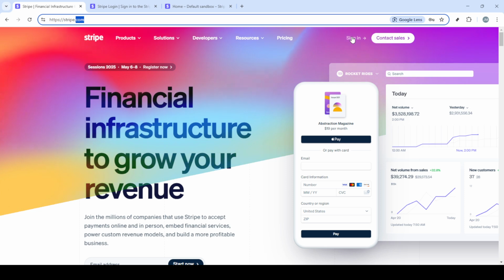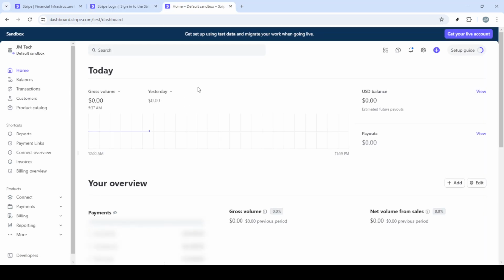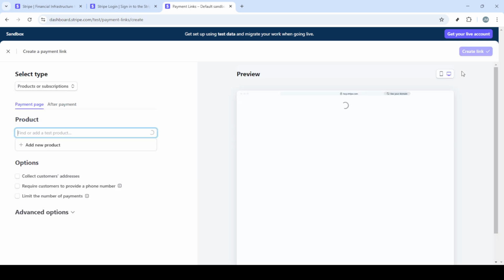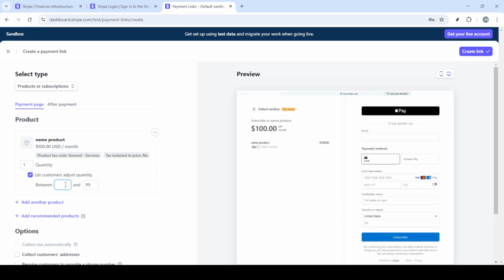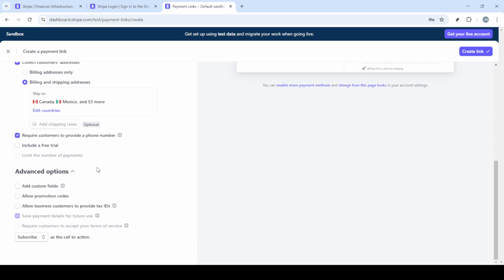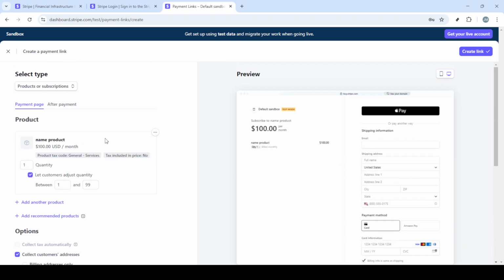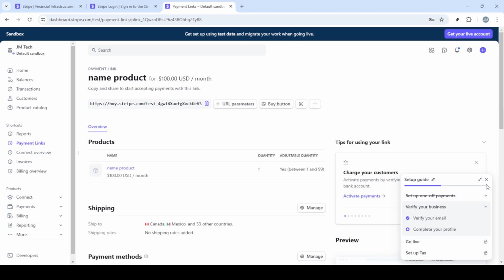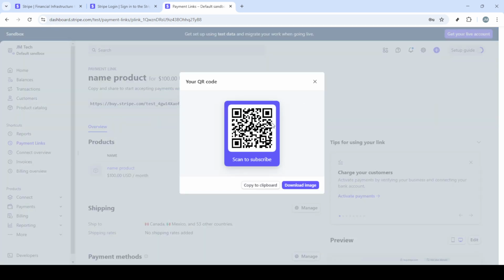How to Create Stripe Qr Code for Payment [2025 Full Guide]